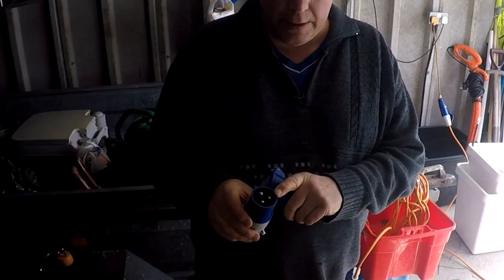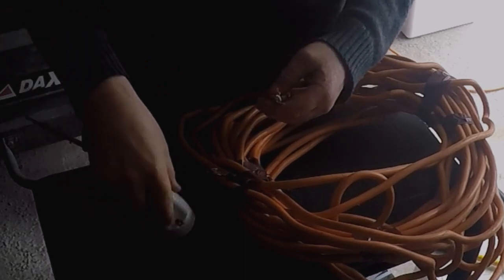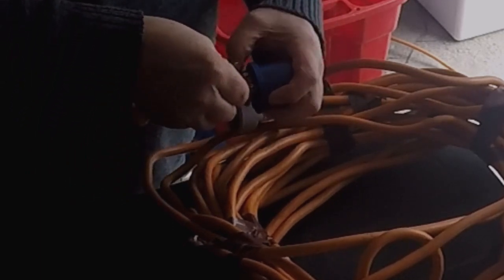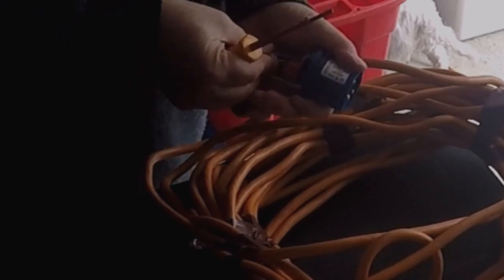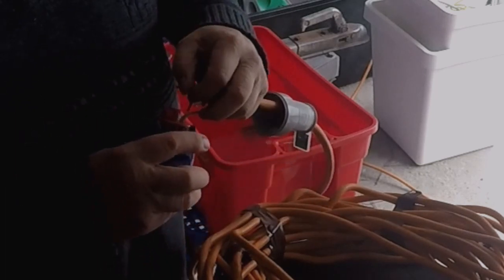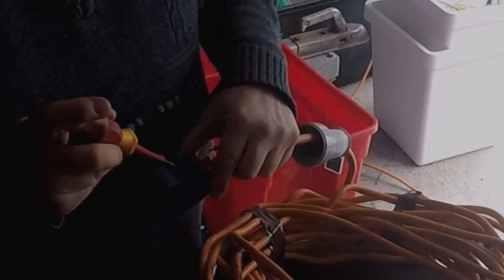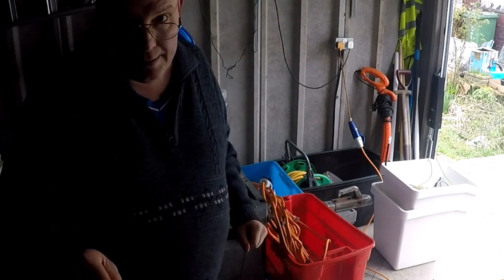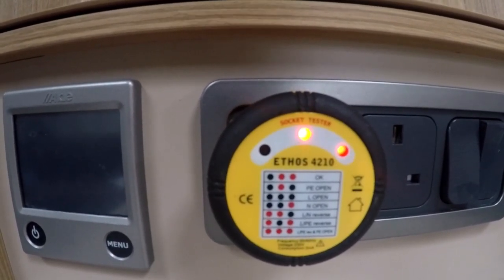Caravan hook up lead, how to wire up and test correct polarity.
In this video I demonstrate how to wire a caravan/motorhome power 240v power cable. Then show you how to make sure you have correct polarity.